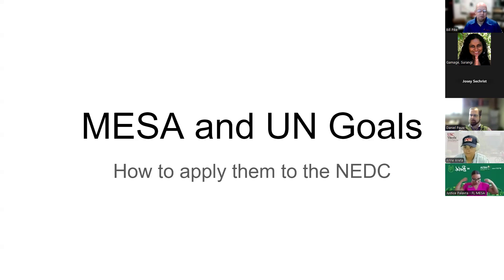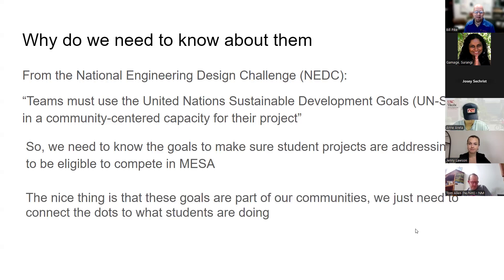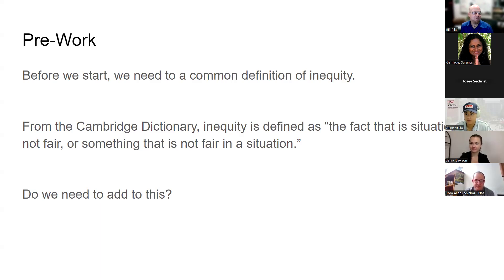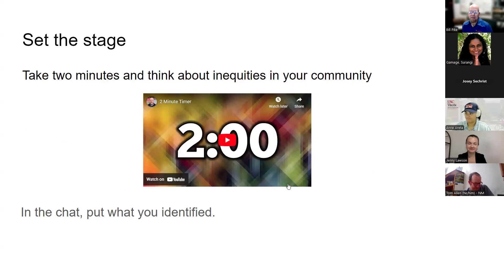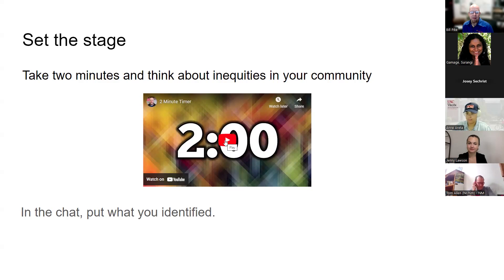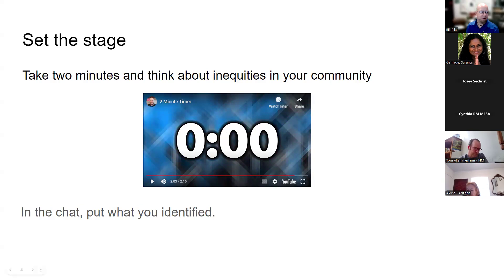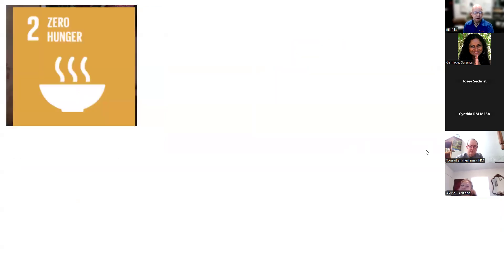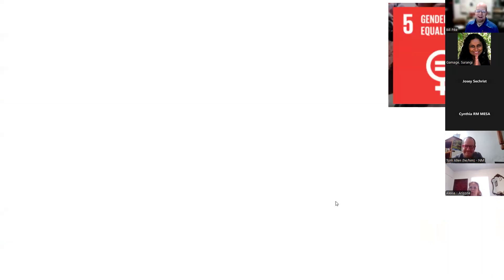2024 Summer Convening UN Goals Session and Closing